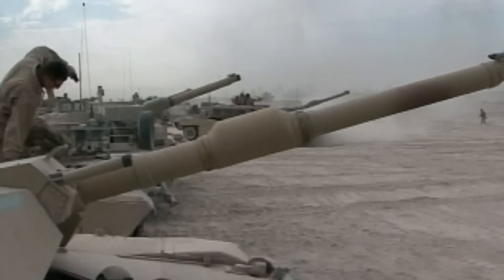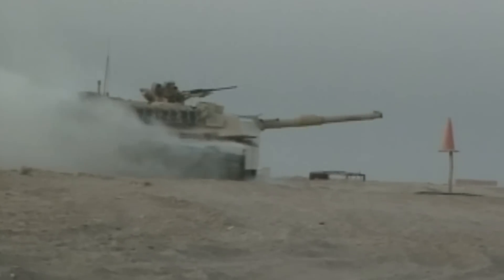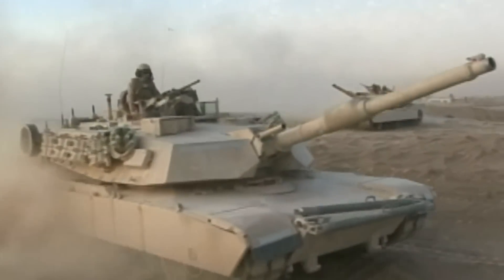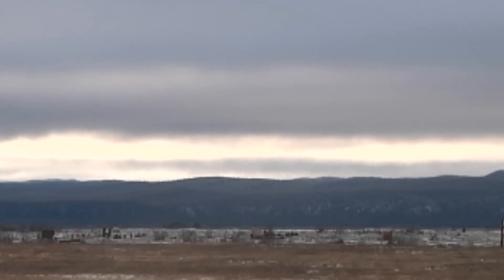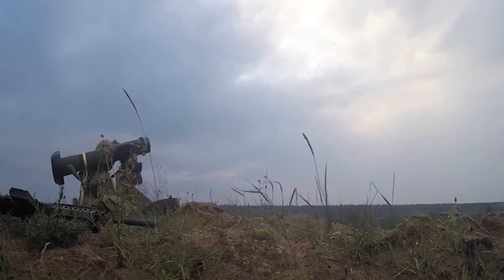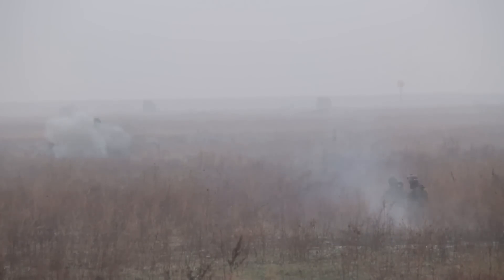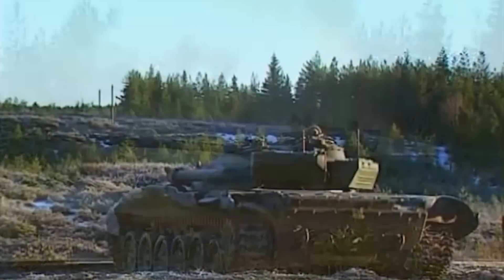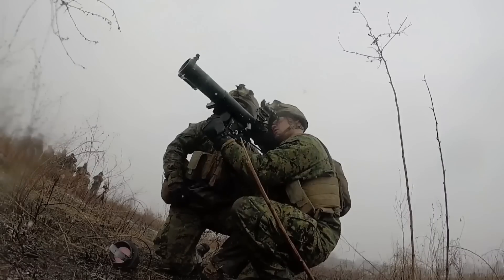The Missile that Obliterates Cope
As recent global conflicts have made anti-tank weapons more crucial than ever, two systems appear to be in everyone's mouths: the US Javelin and the British-Swedish NLAW.

Like the Javelin, the NLAW is a robust and reliable anti-tank solution. Still, contrary to popular belief, it is not a competitor to the American system, as it serves a specific purpose of its own, has a different medium-range guidance system, and costs a mere fraction of it.

As an operator targets an enemy tank using the NLAW, the moving target is tracked for a couple of seconds, and the NLAW's software then inputs the operators' movements. Once the missile is fired, the system uses the manual tracking data to project where the target will be positioning the warhead right on top of the armored vehicle.

Then, once in position, a proximity fuse detonates the warhead, which is arranged as a shaped charge directing the full might of the blast towards the weakest part of the armored vehicle…